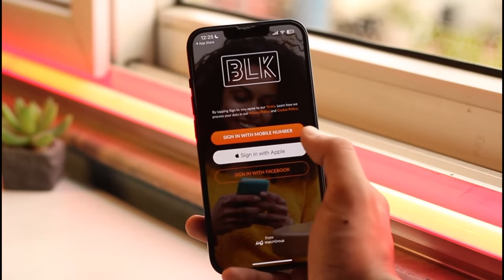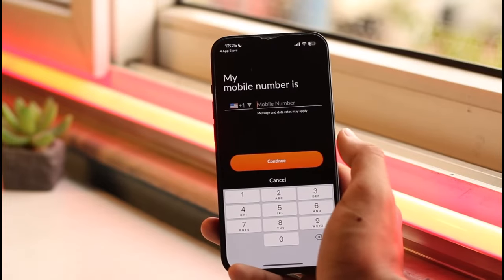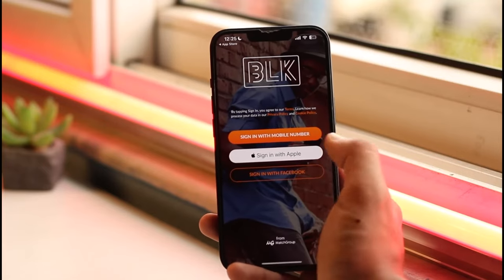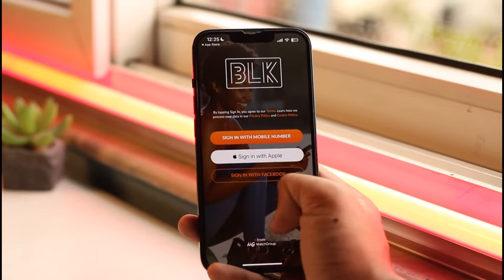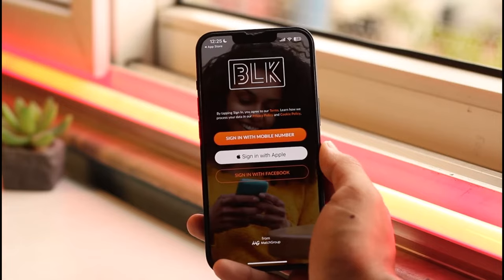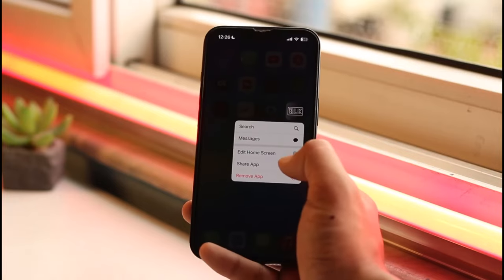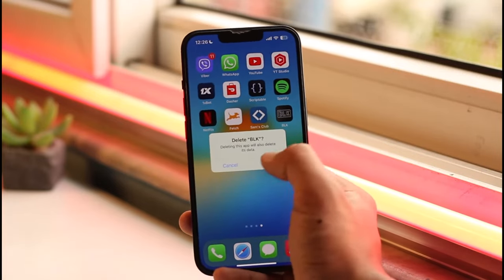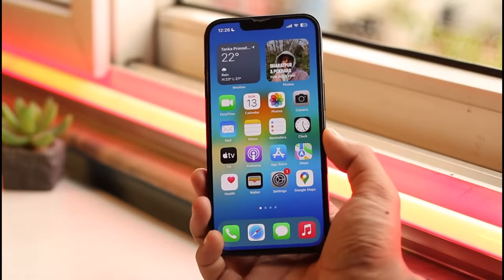Fix BLK App Login Error - Sign In Issues - BLK Dating App !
In this tutorial video, I am simply going to show you how you can fix the BLK app login error.

~Chapters:
0:00 Introduction
0:13 What the Issue Is
0:23 Check Connection
0:34 Check Credentials
1:13 Conclusion